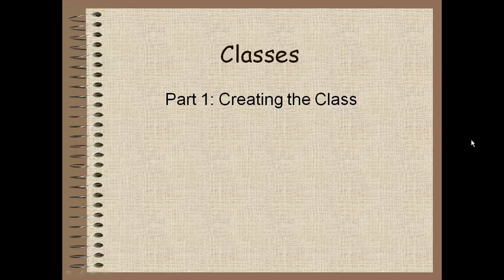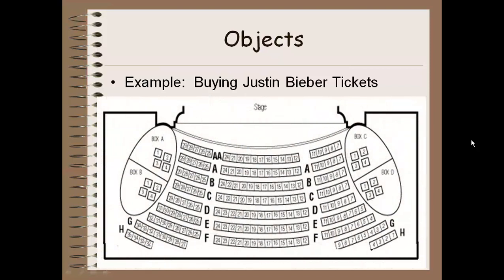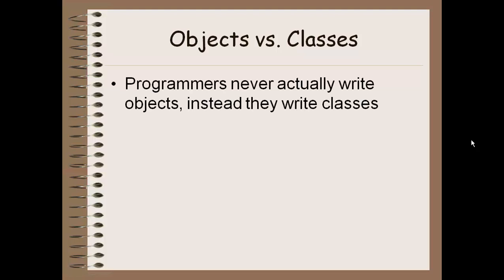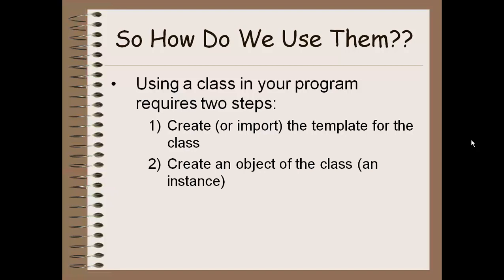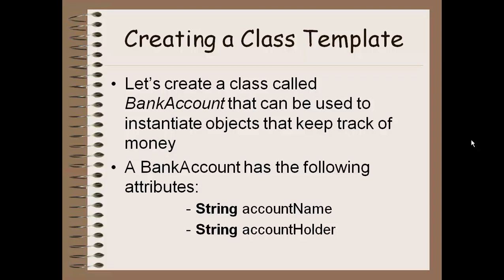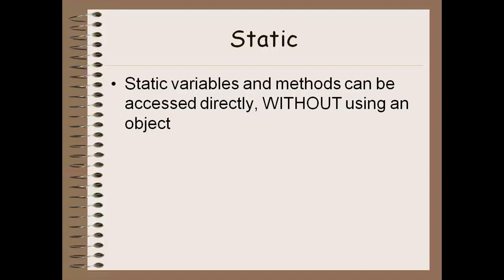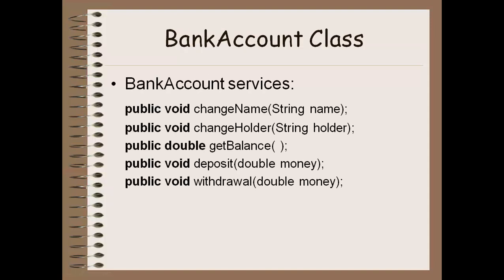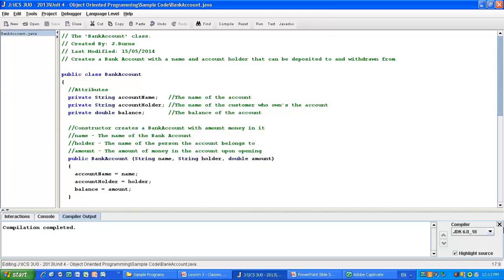ICS3U0 - Lesson 18 - Classes Part 1